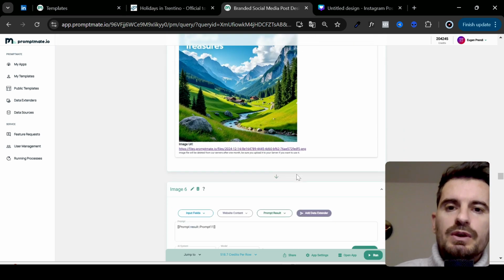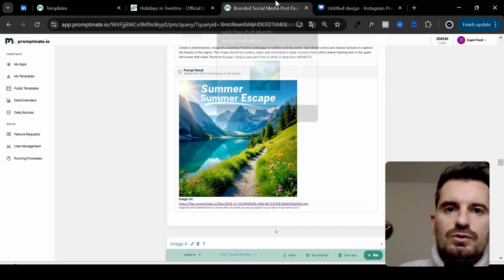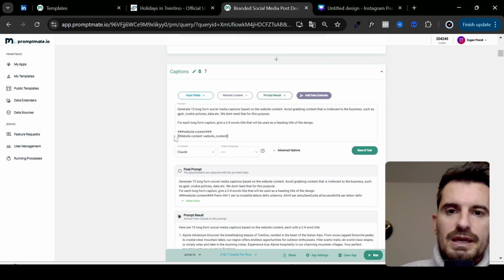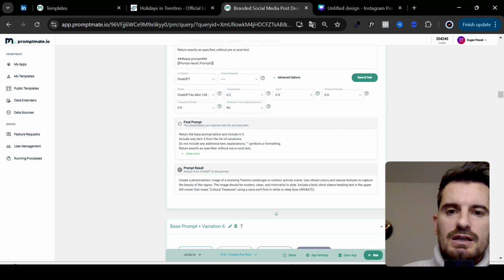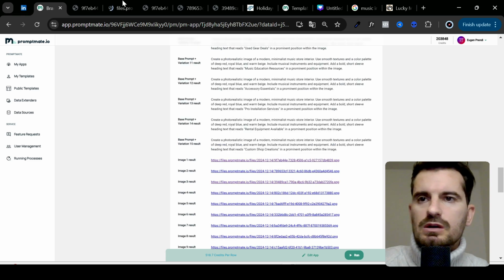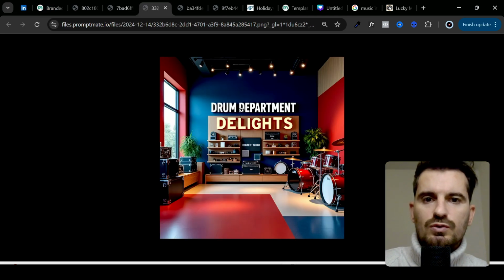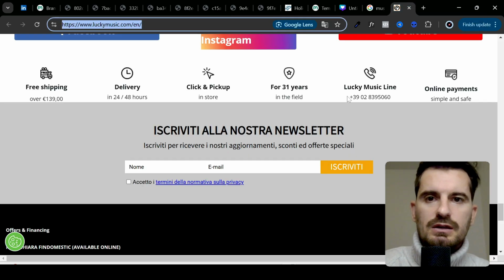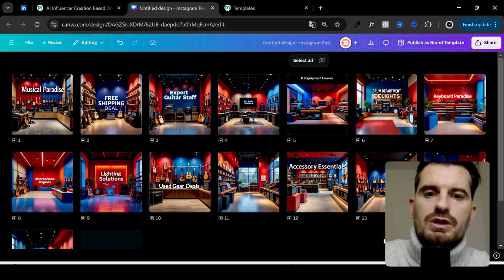How to Create Stunning Designs with Claude AI and Flux Dev (Bye Canva!)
How to Create Stunning Designs with Claude AI and Flux :

In this video I will show you how to create stunning designs with Claude and Flux Dev, with this workflow. The consistency is on point, and the quality is better than Canva, Photoshop or AE.

This is tailored for brands, to create stunning designs instantly by adding their website URL, but the workflow can be edited, so you can transform your input to anything you like.